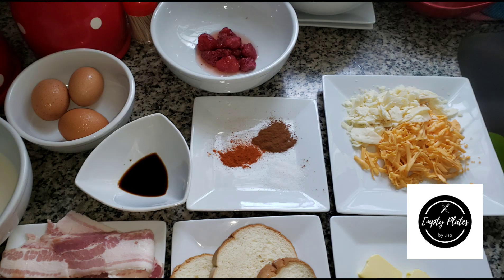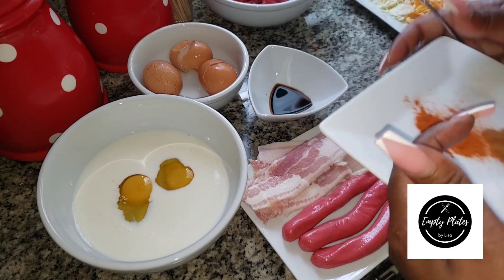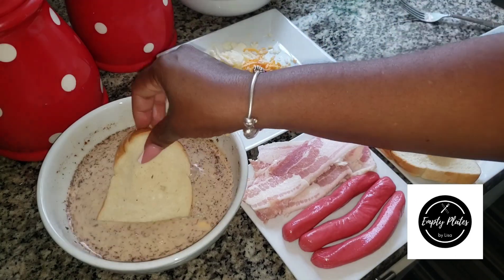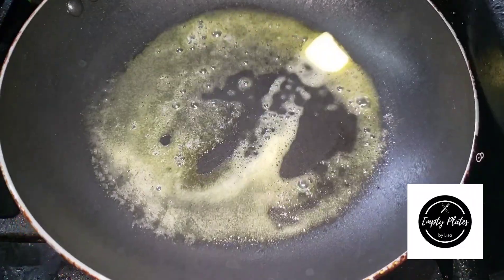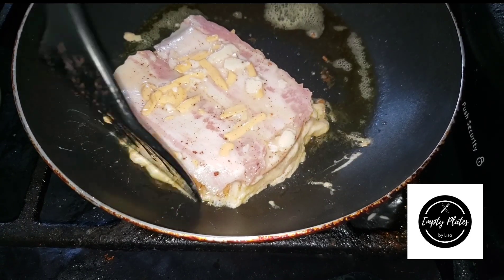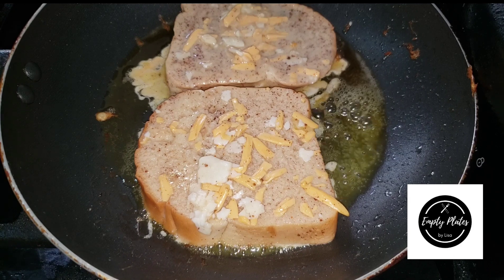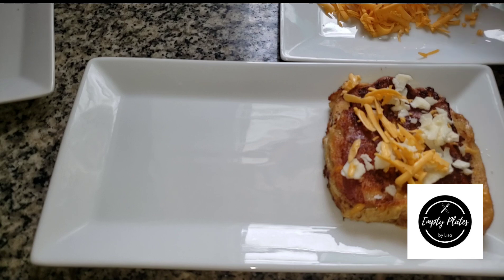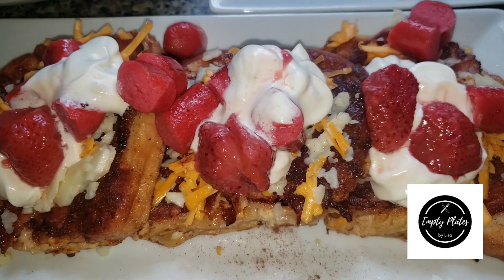Bacon French Toast with Cheddar Parmesan Franks Strawberries Whipped Cream